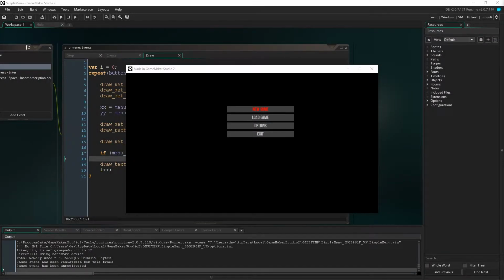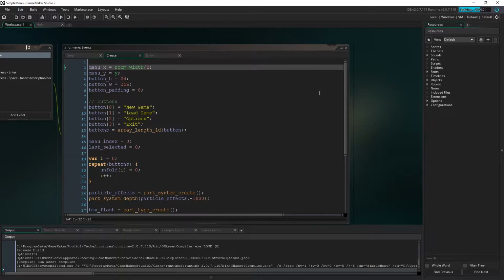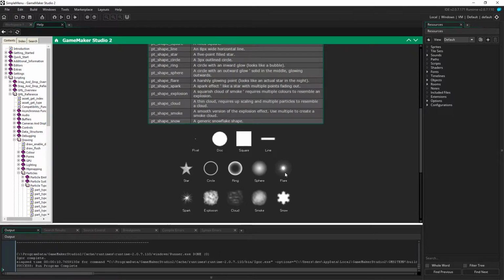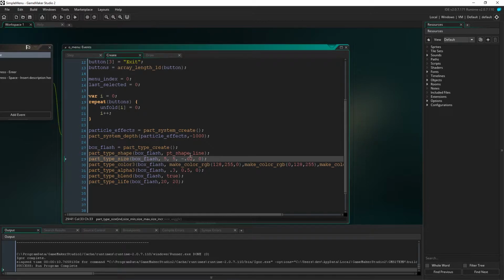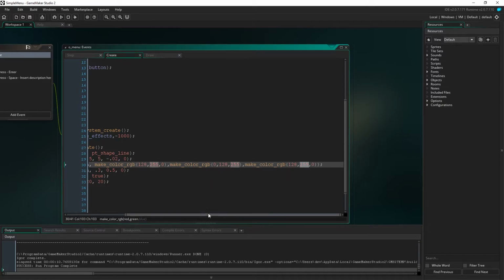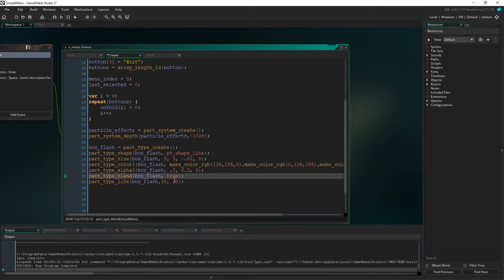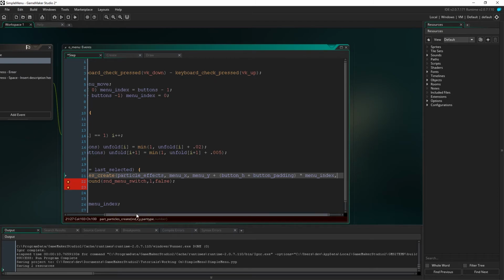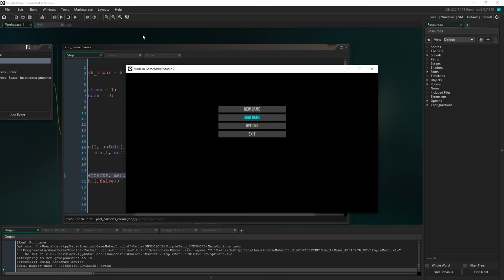Menus Part 3: Highlight Effect with Particles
Adding particle effects to your menu selection adds more emphasis (and coolness) to your menus.